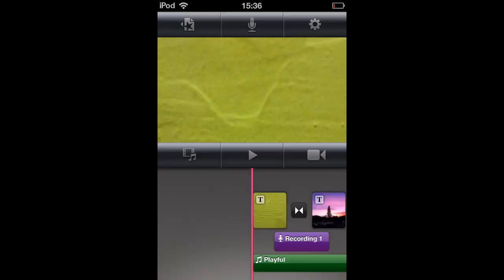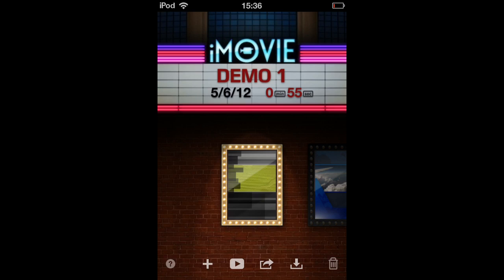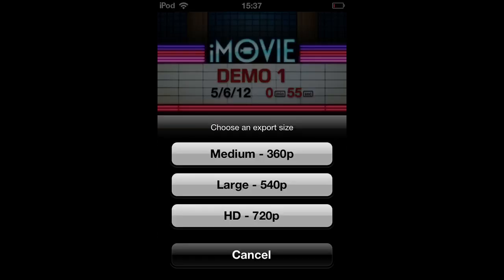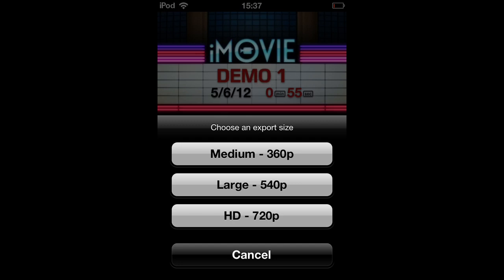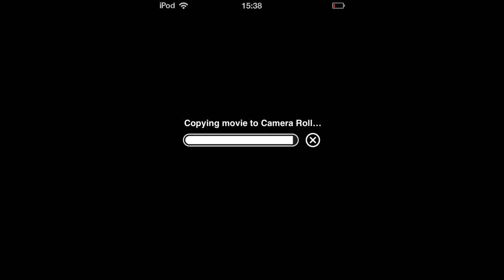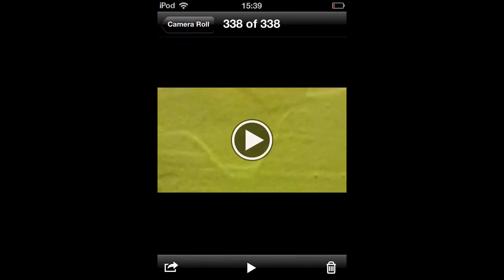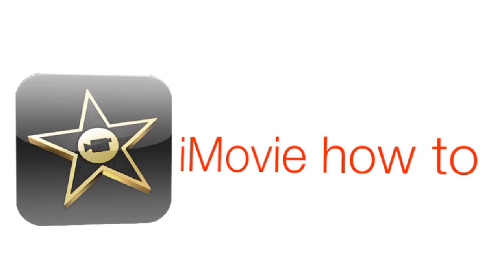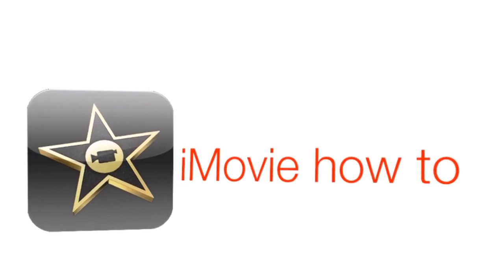iMovie on iOS - Export Your Video To The Camera Roll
This iMovie on iOS tutorial explains how to export your final iMovie project to your Camera Roll

This tutorial start to finish (even the uploading) was made on an iPod Touch!